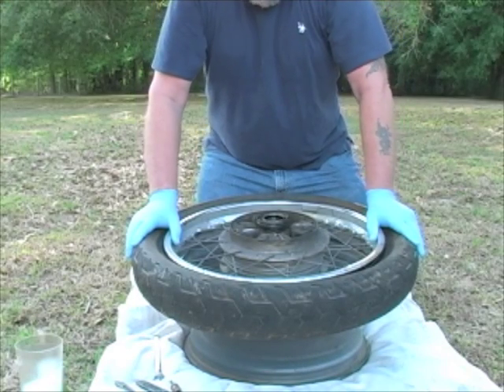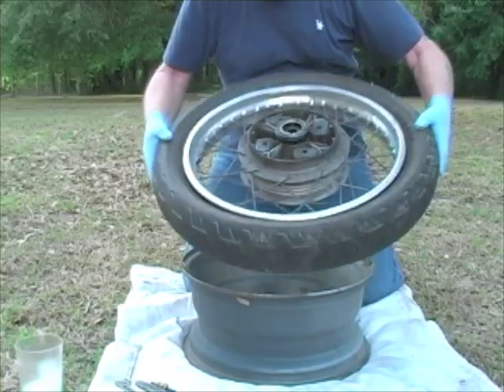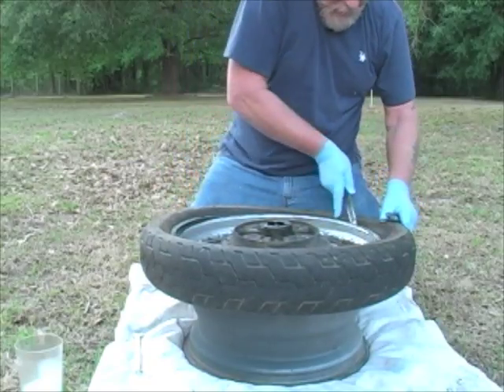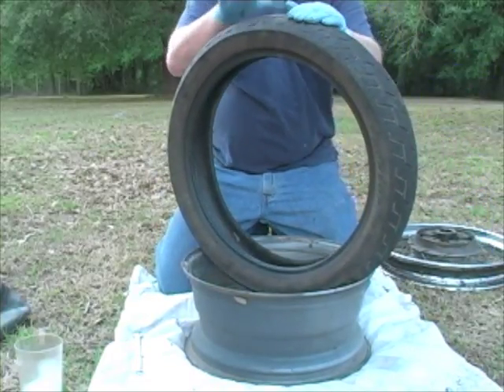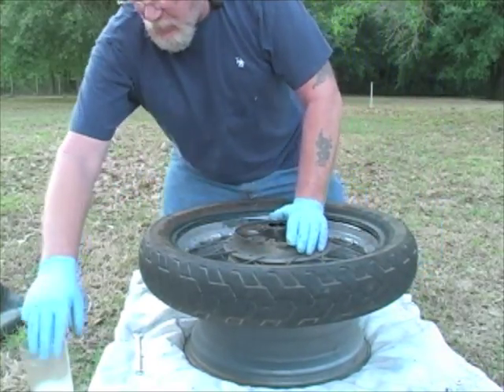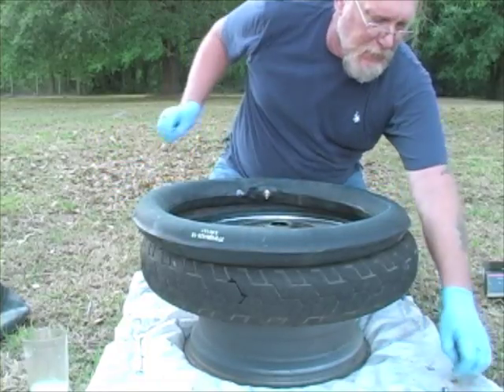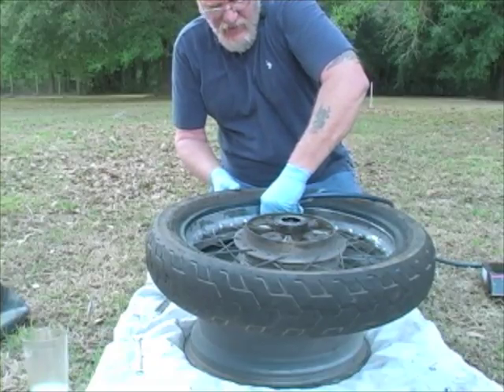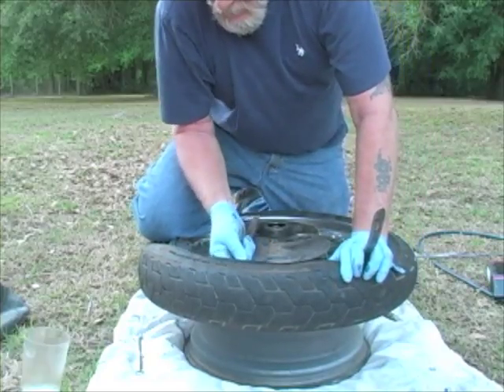How To Change A Tube-Type Motorcycle Tire By Hand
No fancy tools, just a couple of tire irons and a little sweat. In this video, we show you how to replace the tube and/or tire on your spoked motorcycle rim by hand.